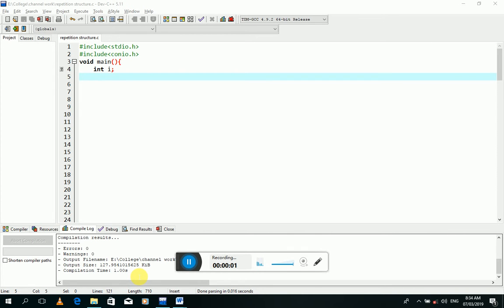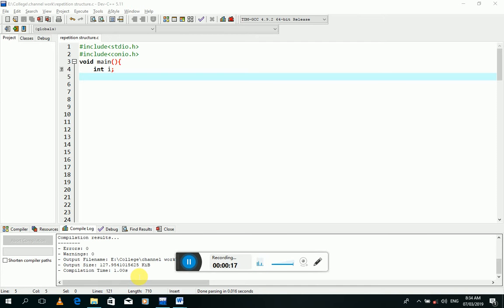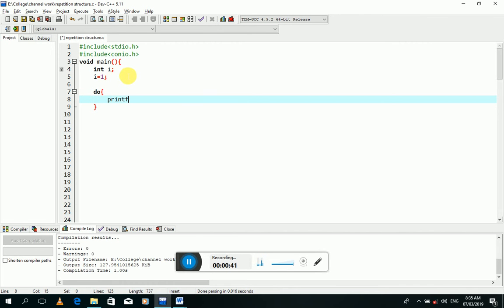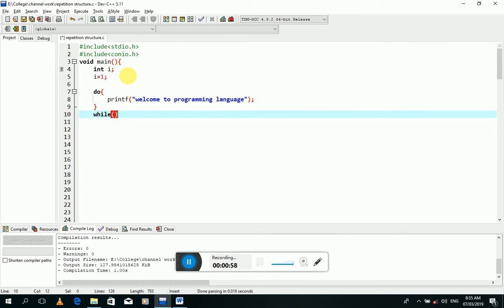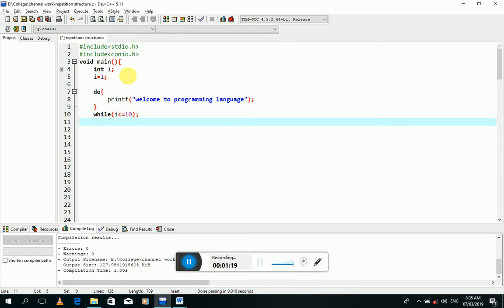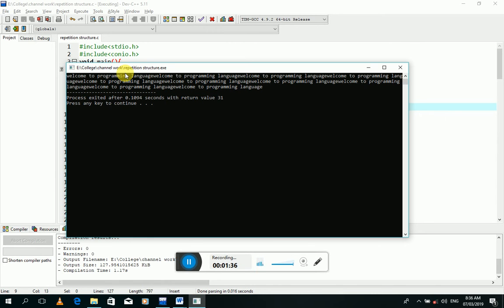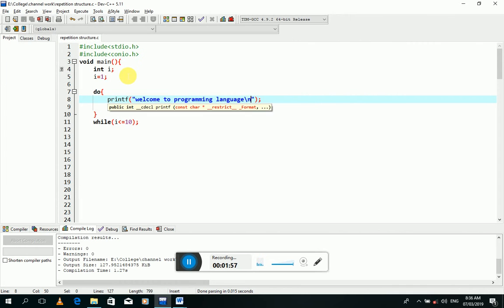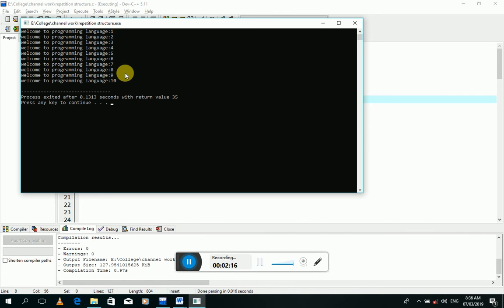do while loop working in c and c++ programming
do while loop use for display string
do while loop for display numbers